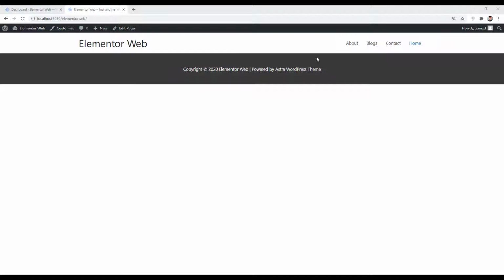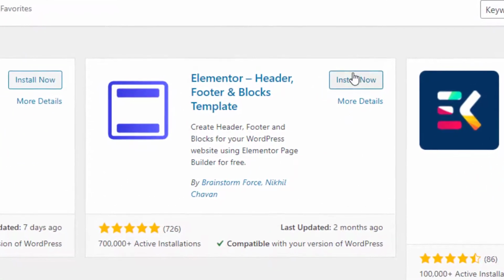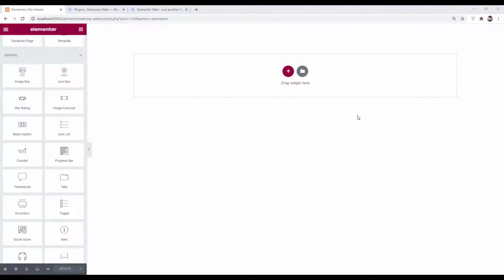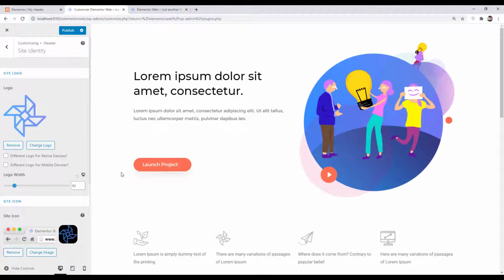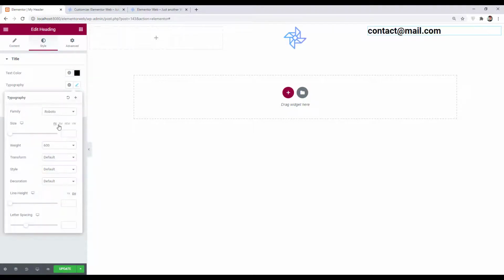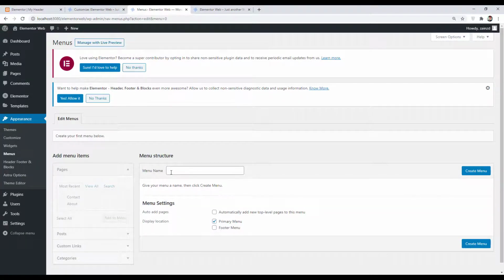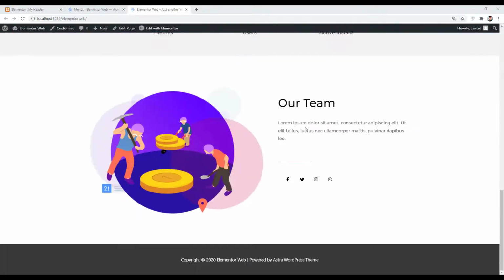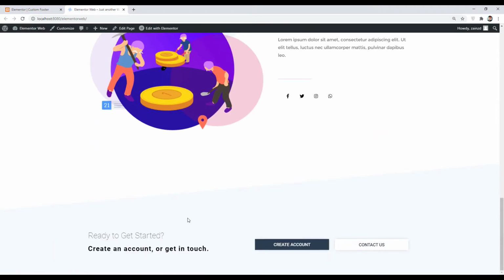How to Create a Custom Elementor Header and Footer (with Elementor FREE)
In this tutorial, we will learn to create a custom elementor header and footer for our wordpress website using a free elementor page builder.

Instead of using the pro version of the elementor to create a custom header and footer, we will install the plugin “Header, Footer & Blocks Template” which will allow us to create a custom header and footer without upgrading to the elementor pro version.

We will also see how this plugin will make designing our custom header and footer easier with help of free widgets for the Navigation Menu and Site Logo. It also allows us to set display rules for each of our templates so we can have different designs for different pages.